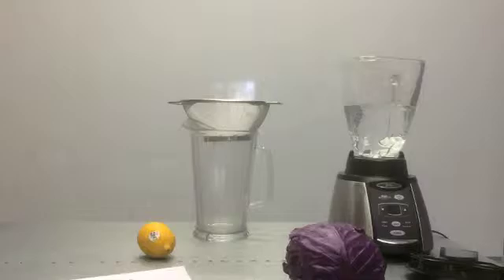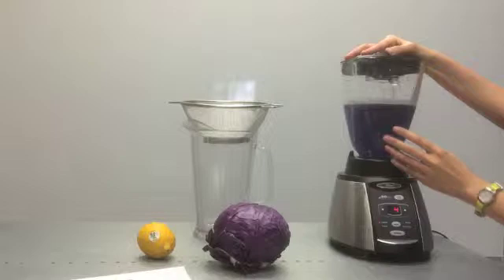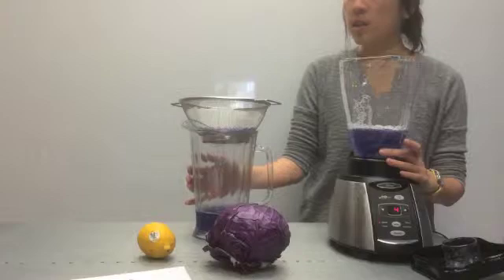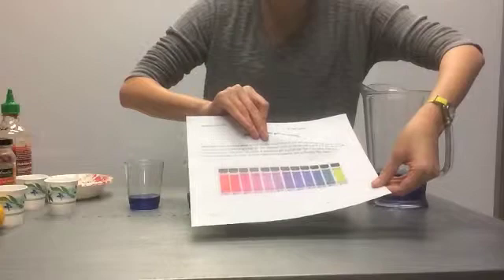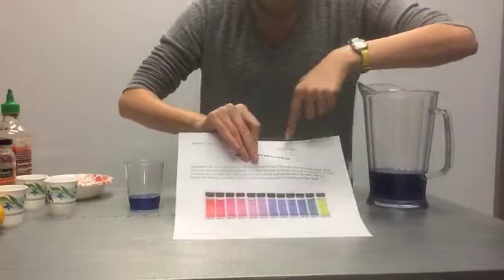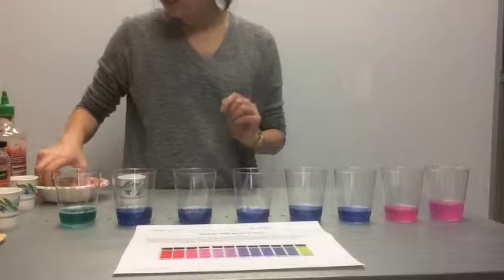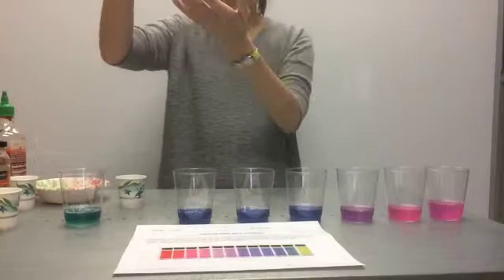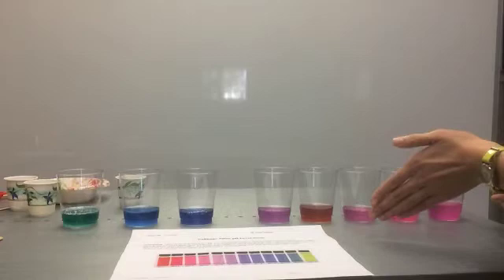Food Science Lesson 5: I See Your True Colors, Part One - Cabbage Juice pH Indicator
Students use red cabbage juice as a natural pH indicator. This is a non-tasting activity. Do not taste or eat any of the materials.